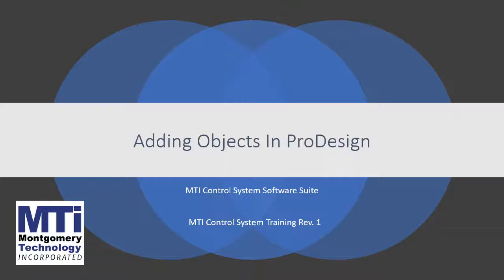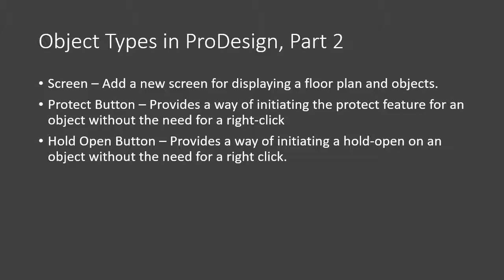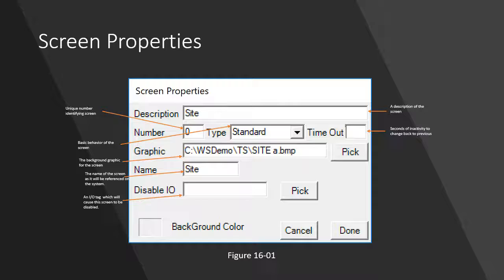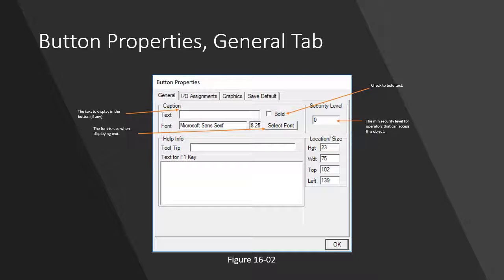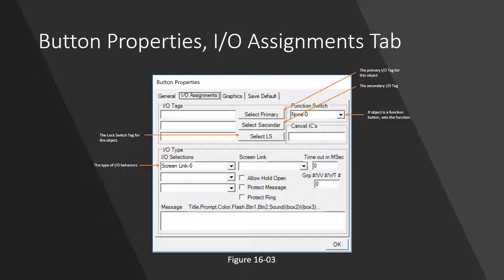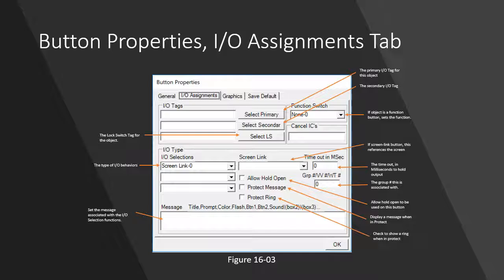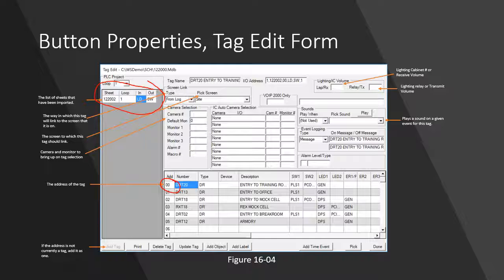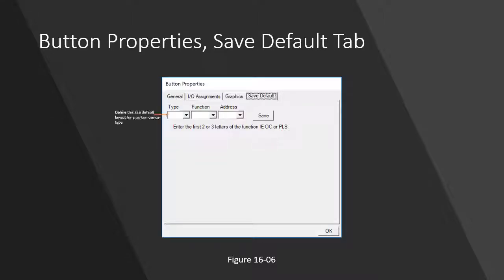MTI Control System - Adding Objects in ProDesign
In this video, Nathan Skipper with MTI explains how to use ProDesign to add and change objects for a Human-Machine-Interface.